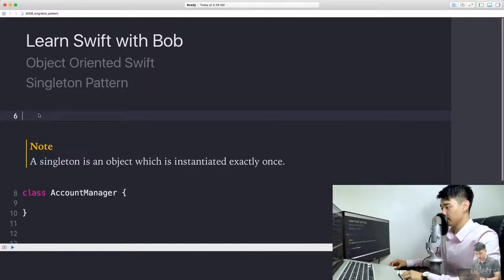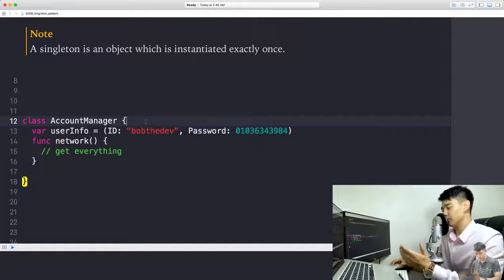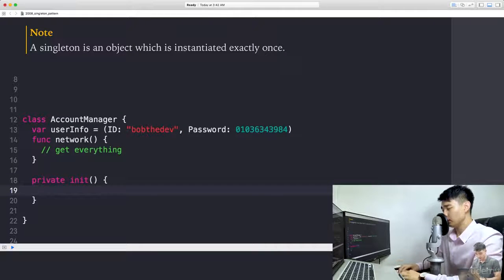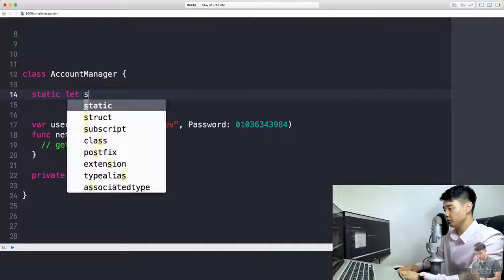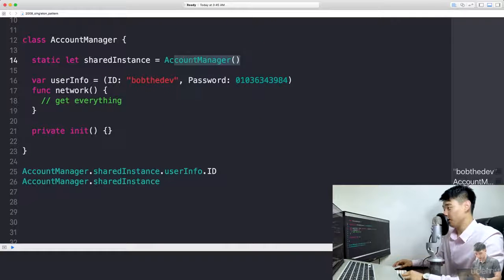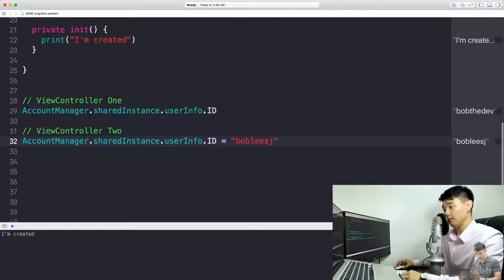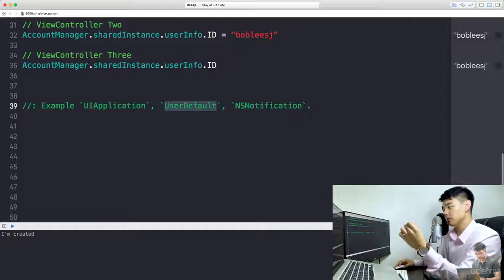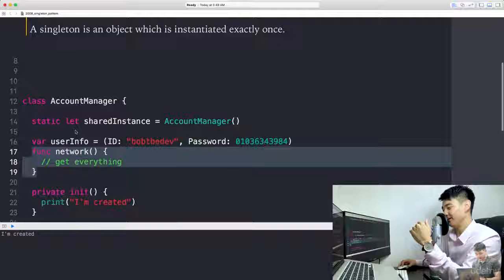024 Lesson 8 Singleton Pattern